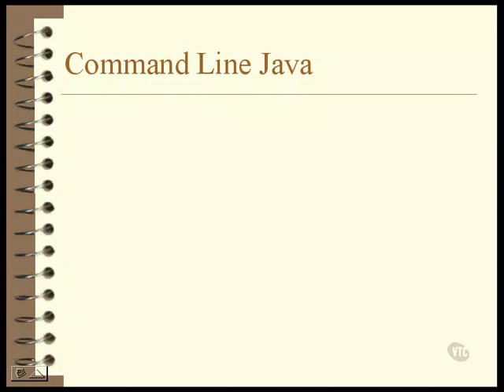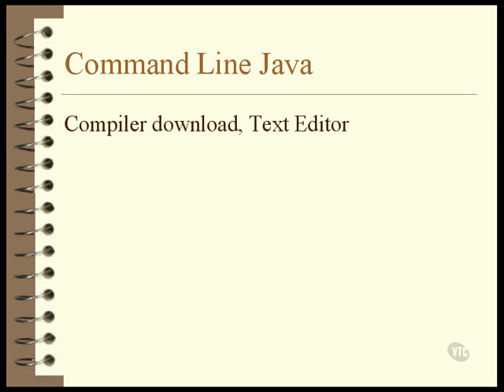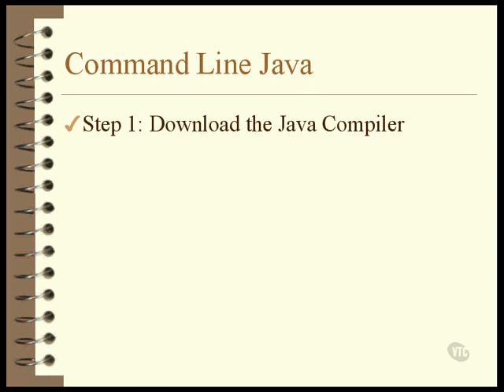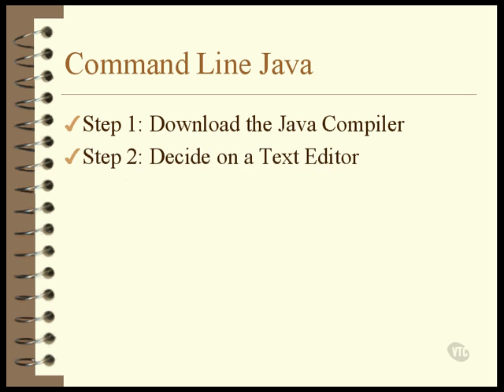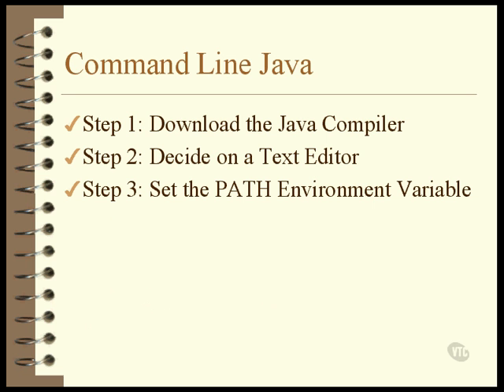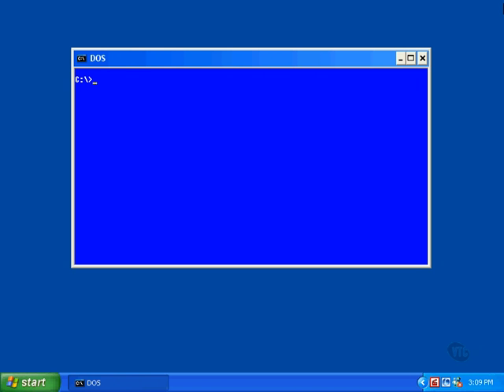Lesson5.The Command Line Installation.mov